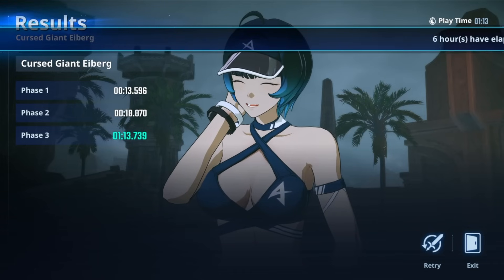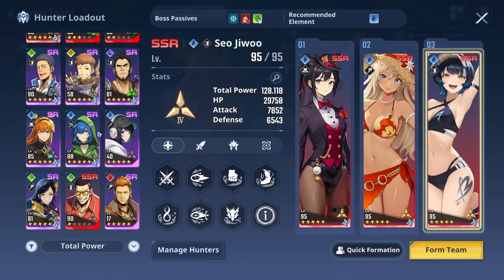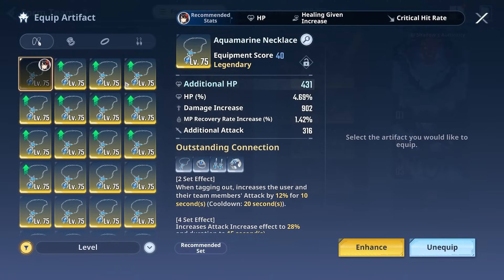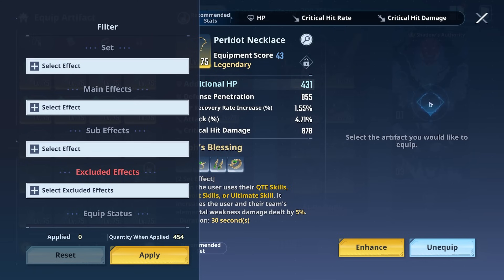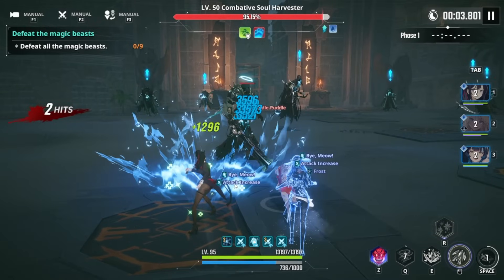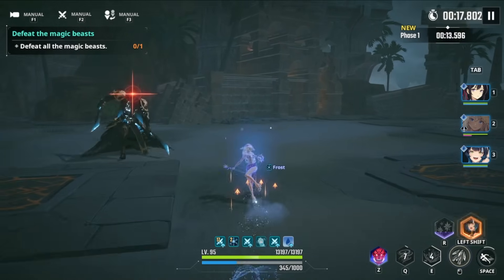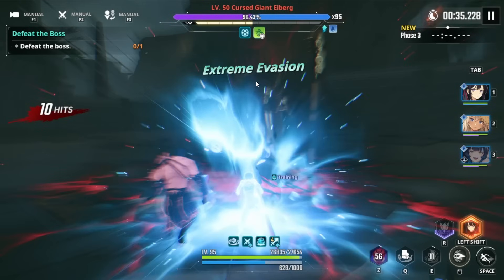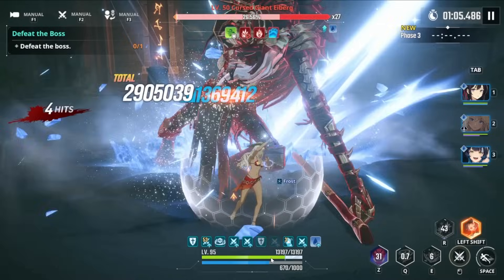EIBERG BATTLEFIELD OF TIME BEST BUILD GUIDE! [Solo Leveling: Arise]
Solo Leveling: Arise EIBERG BATTLEFIELD OF TIME GUIDE!

Tier list videos, weapon tier lists, rate up guides, SSR summons, rerolls, best artifacts, baran, workshop floors, and more guides coming!